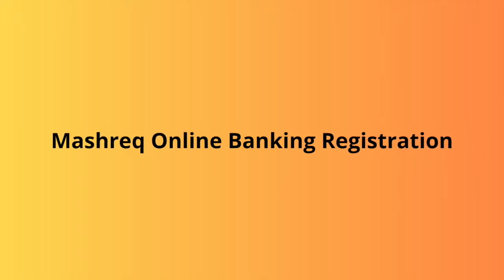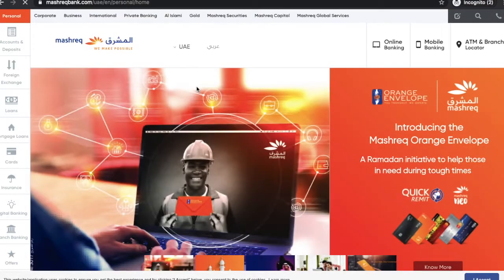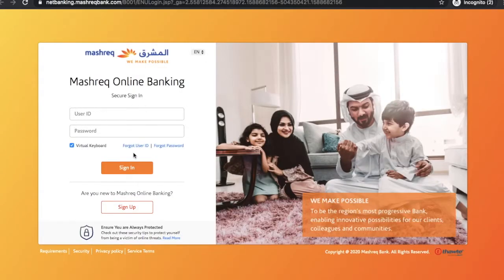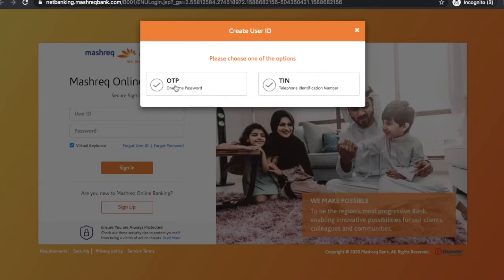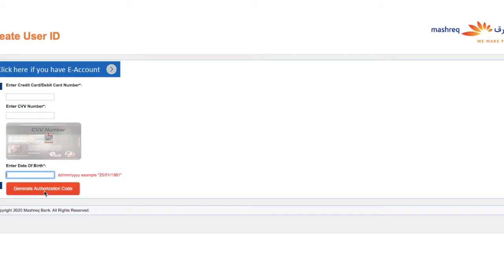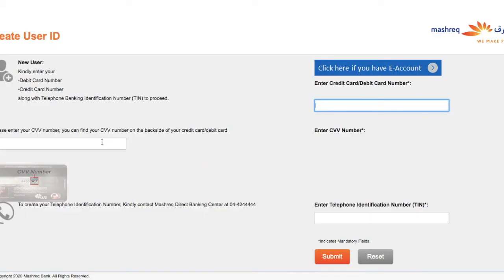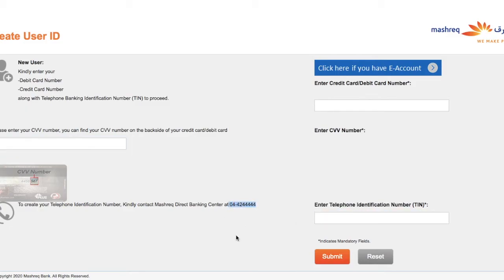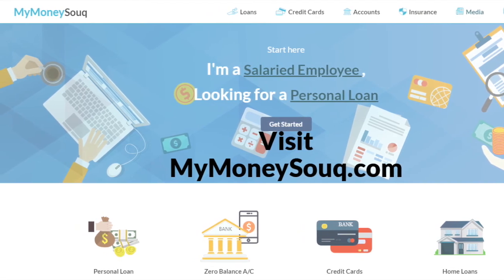Mashreq Bank of Dubai Online Banking Registration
In this video, one will get the detailed information on Mashreq Online Banking Registration by following the steps mentioned in the video, one can register Mashreq account online & can do all the transactions virtually.